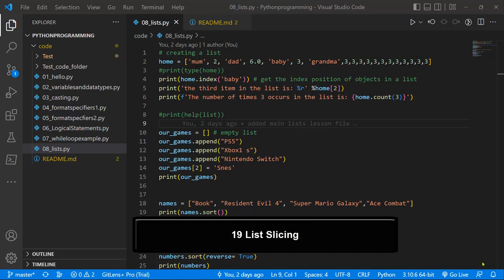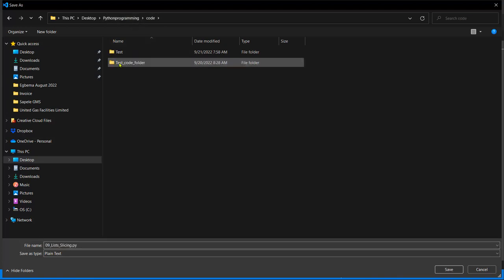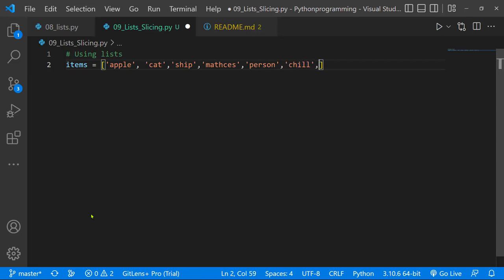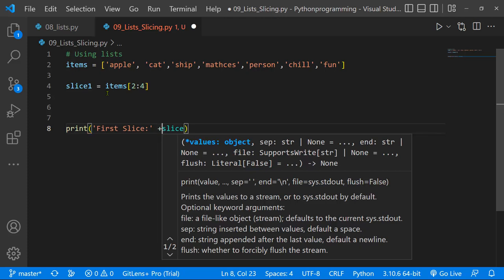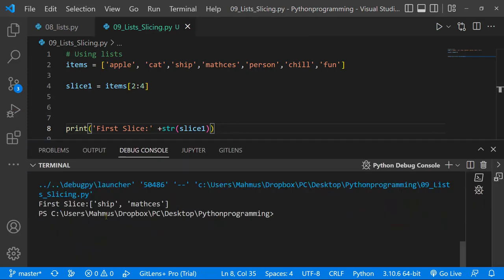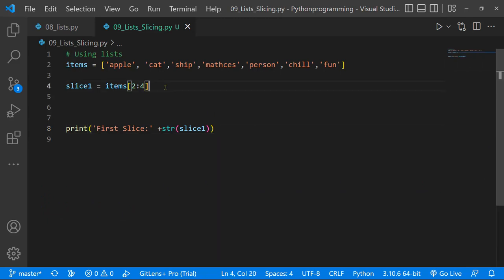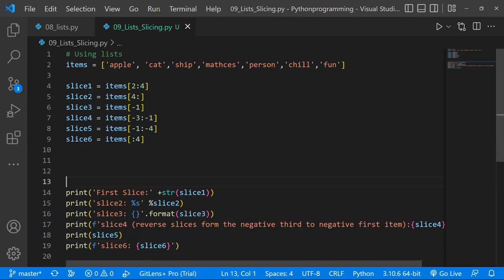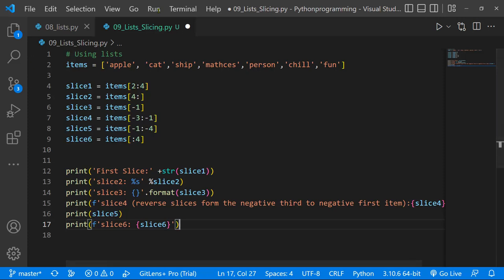Python for Beginners: (Set 19) List Slicing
In this Video, we will learn how to use slicing to return data from a list. This simply mean we will use slicing to pick out sections from a list to store in a new variable or to use in a calculation.

To download the zip files, click on CODE and download Zip. Then Right Click the File to extract.